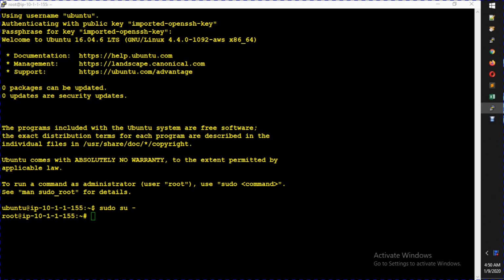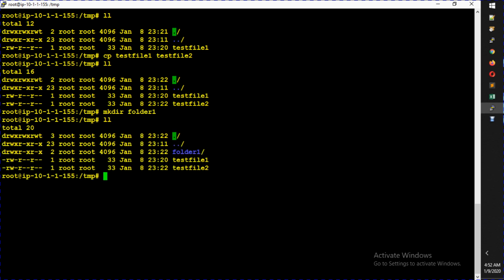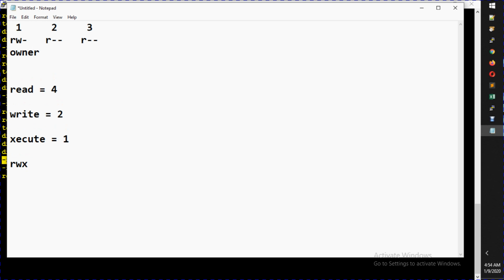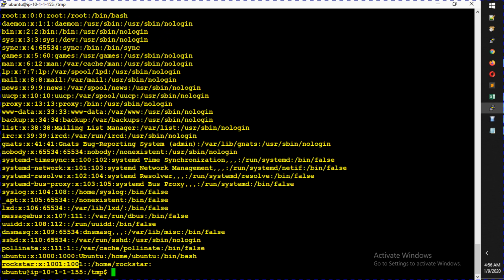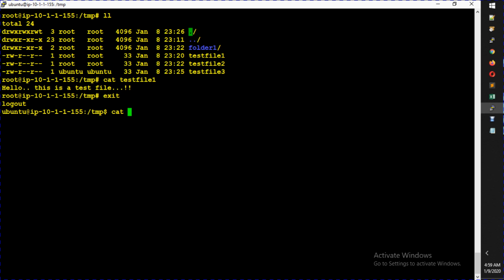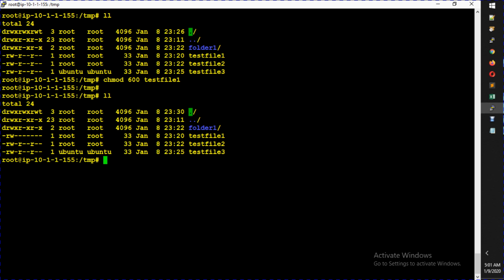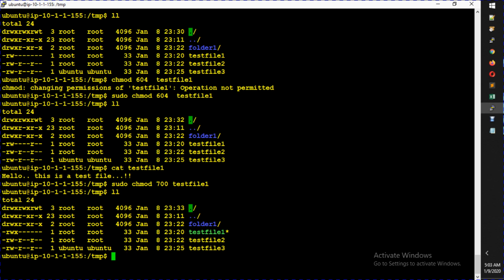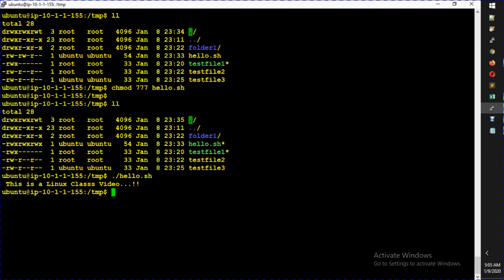8.English Linux Basics LinuxPermissions Part-1